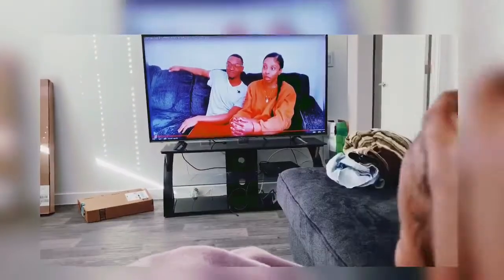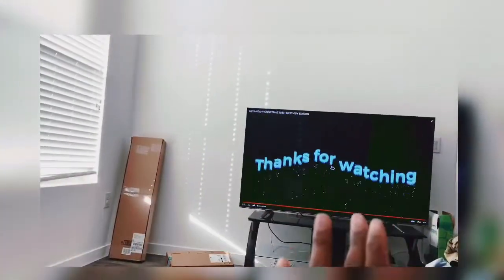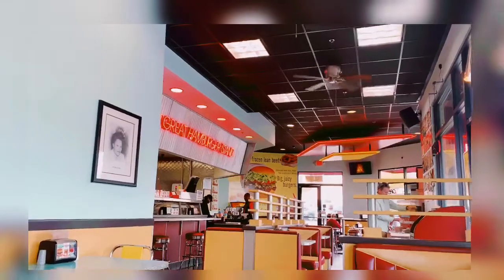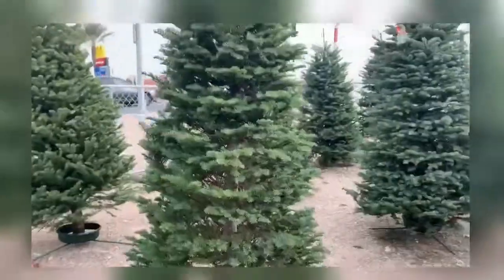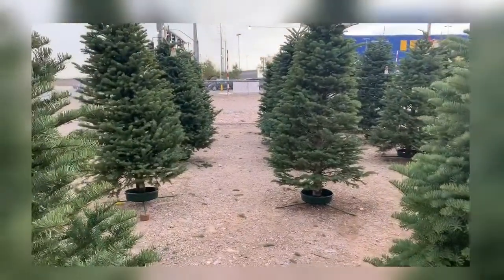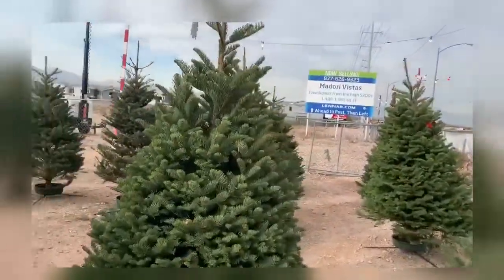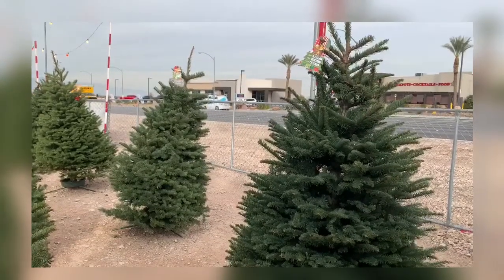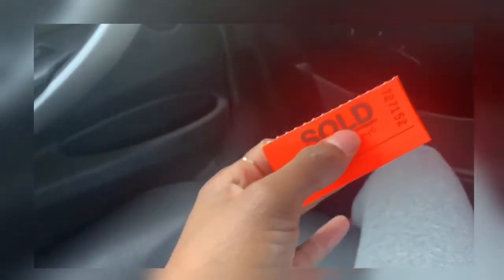WE FINALLY GOT OUR CHRISTMAS TREE! (Part 1)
Hey guys here’s another vlog of my family and I finally shopping for our Christmas tree!